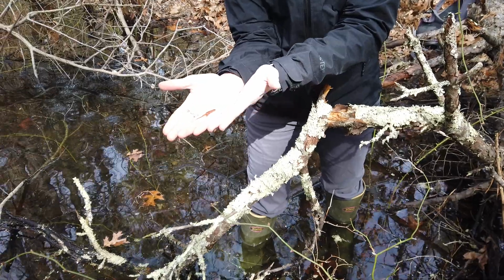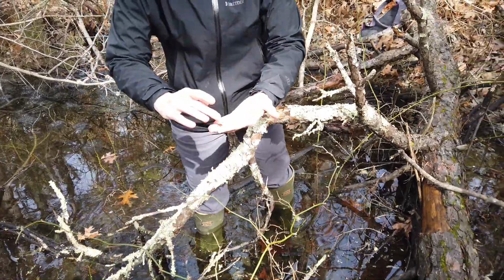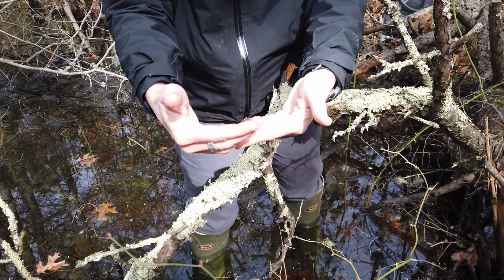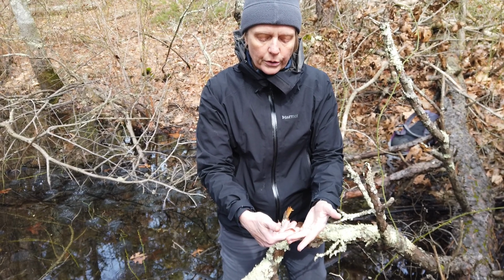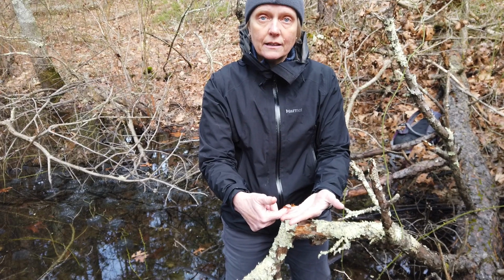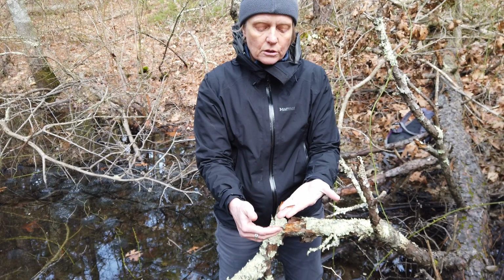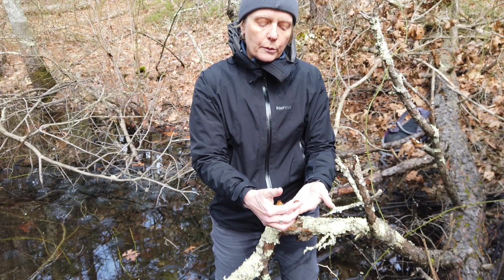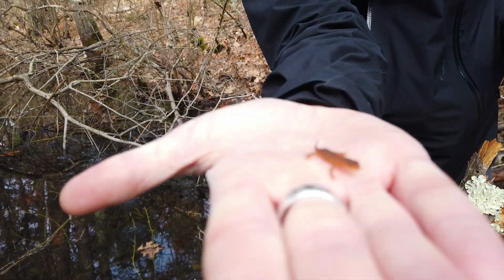Dr Karraker finds a Red-spotted Newt eft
Dr. Karraker discusses the complex life history of the red-spotted newt